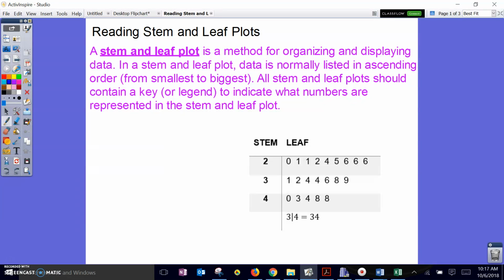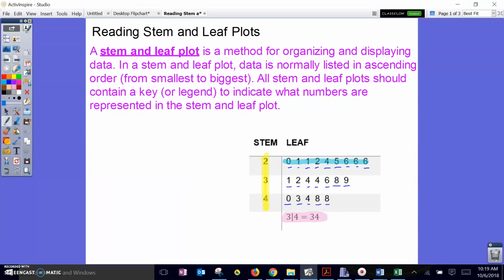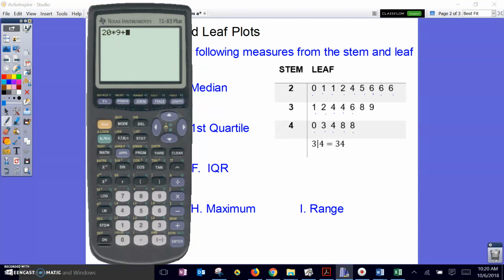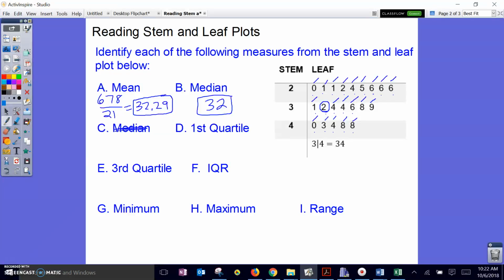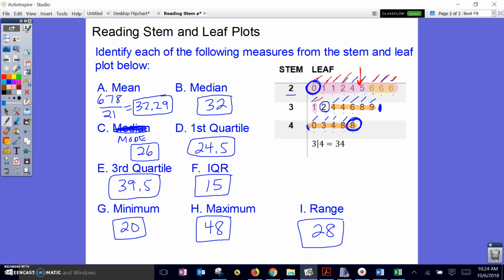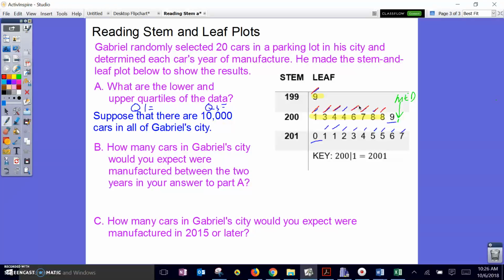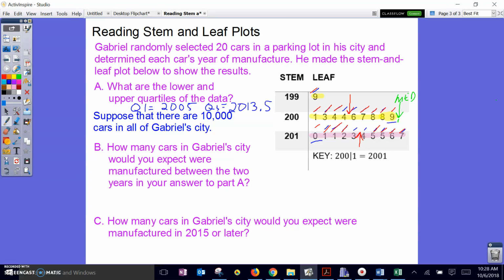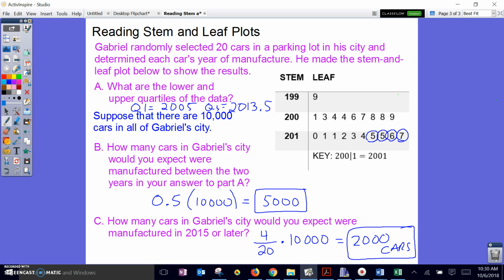Reading Stem and Leaf Plots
It examines how to read stem and leaf plots, and how to find measures of central tendency and  dispersion from a stem and leaf plot.